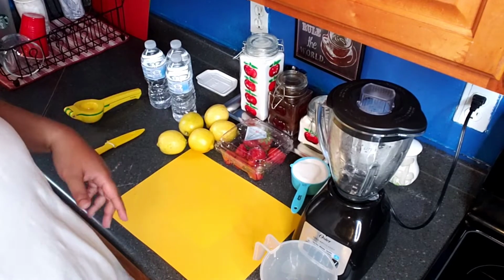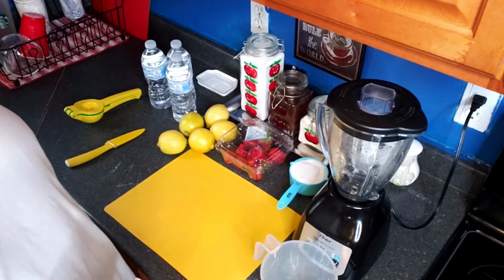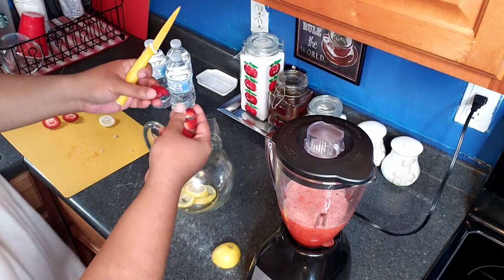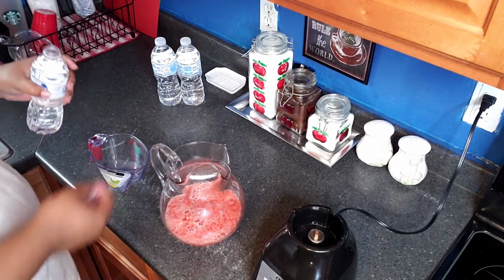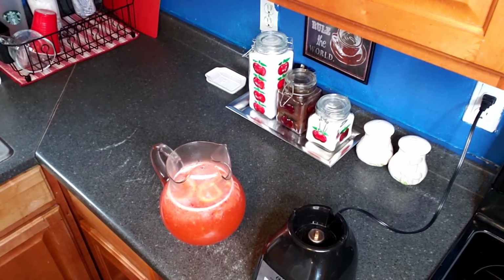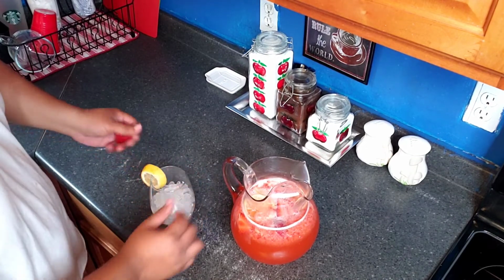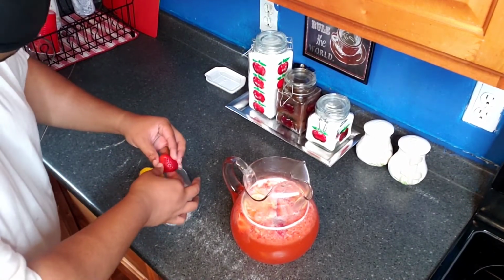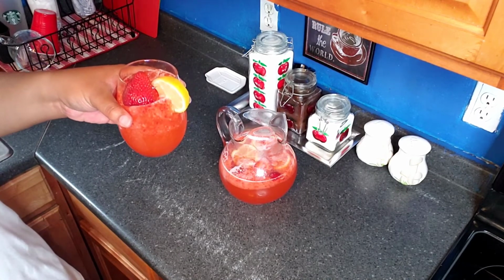Homemade Strawberry Lemonade Recipe | Fresh Lemonade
I made a quick, easy and simple strawberry lemonade. I hope y'all enjoy!